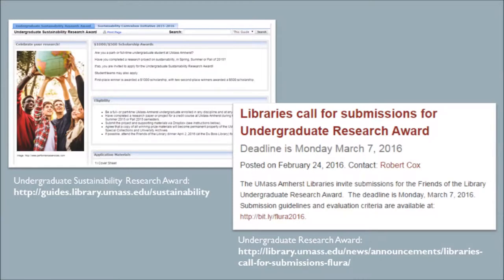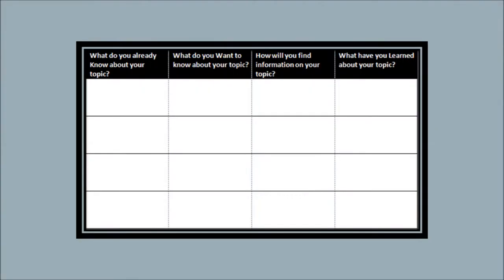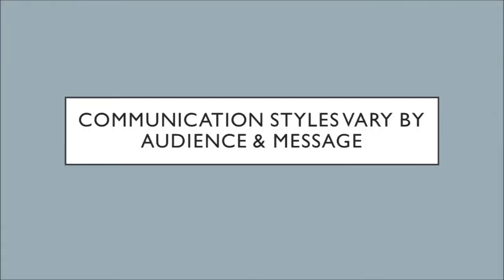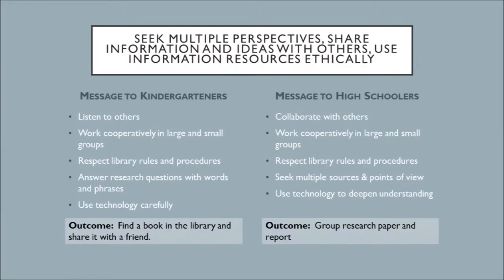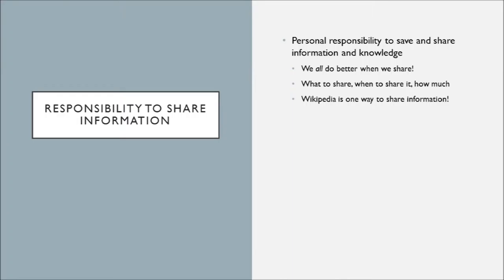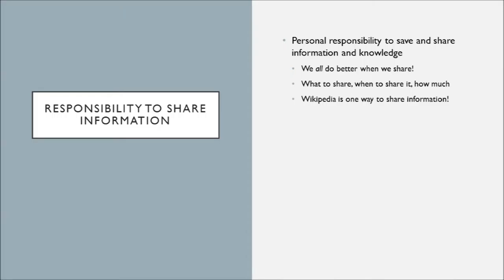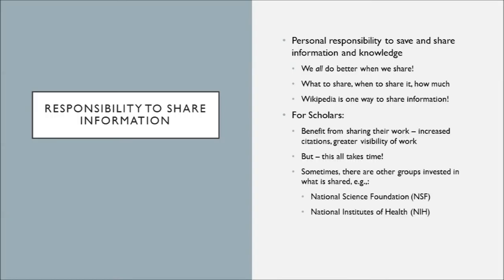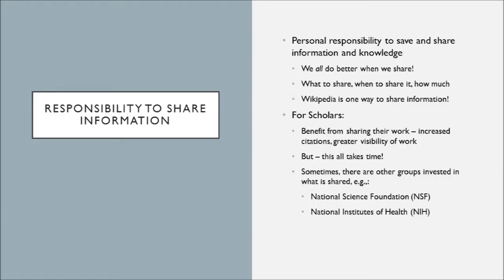Week 8: Present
Week 8's lecture for UMass UNIV-190L: Demystifying Library Research.

This week - presenting information!